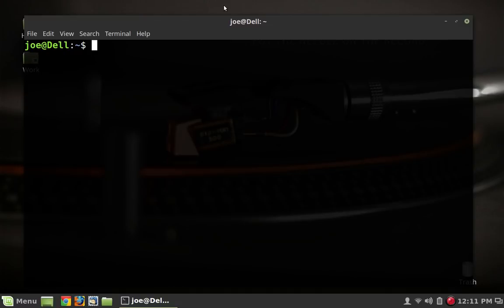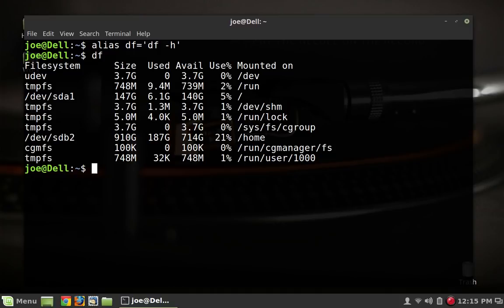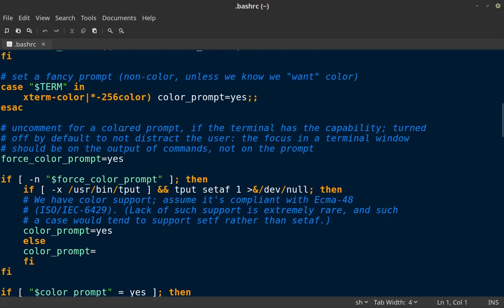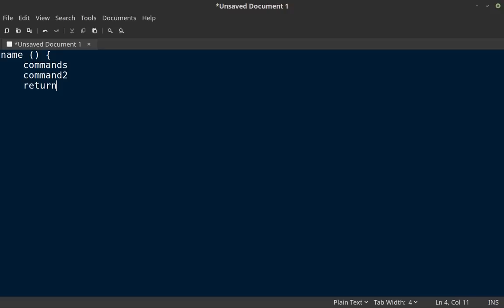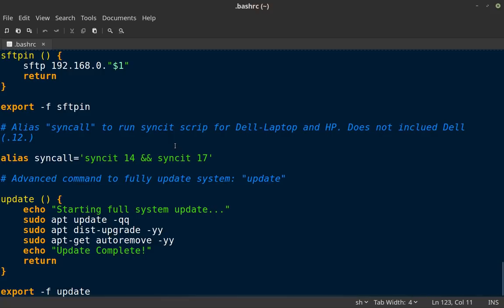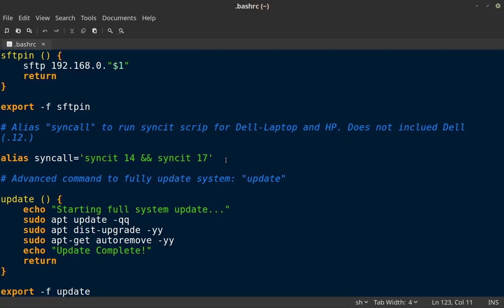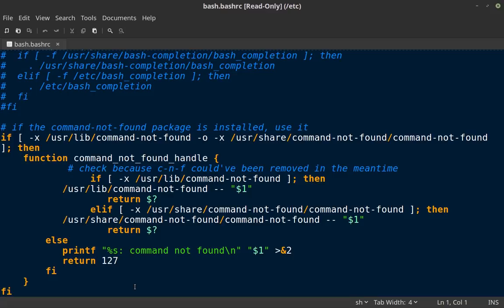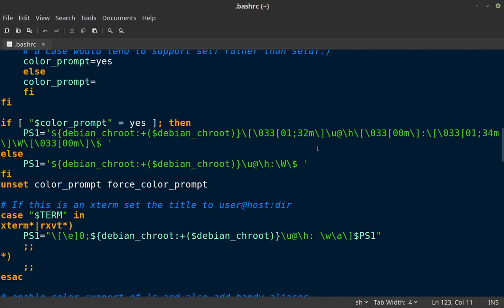Linux Tip | How to Customize Your BASH Environment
In this video we look at changing your BASH Environment to suit your needs...